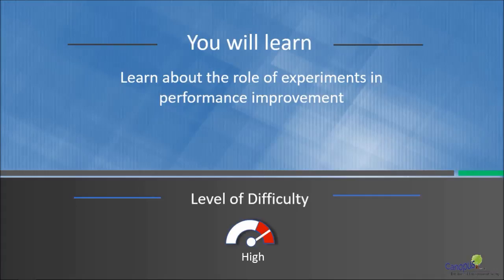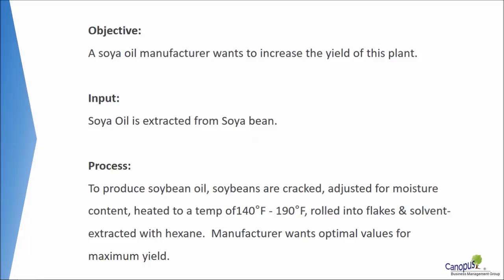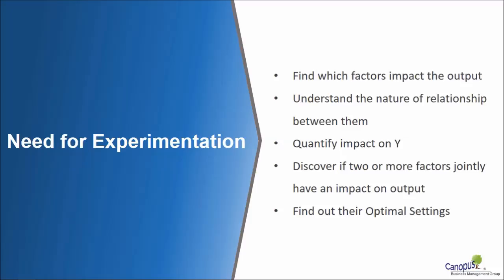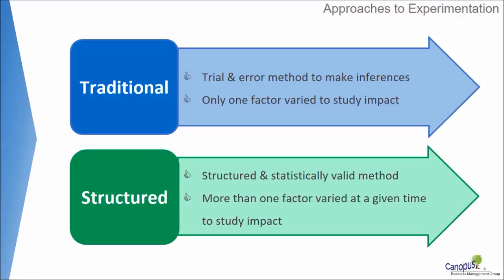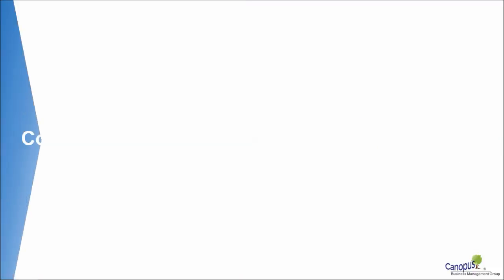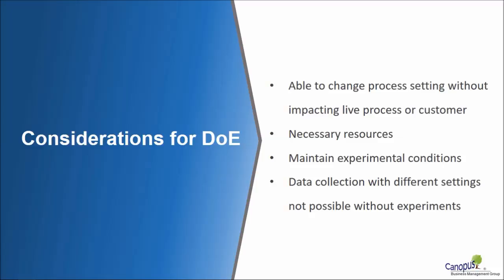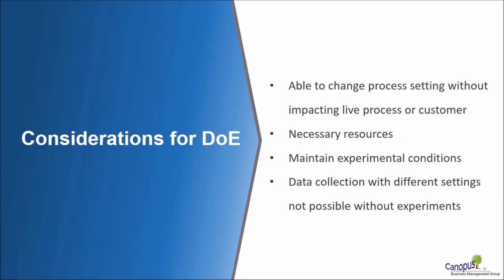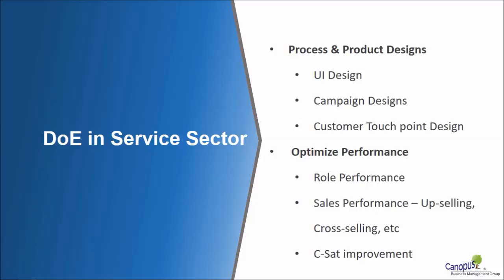Intro to experiments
Learn about Intro to Experiments, which will be useful for Lean Six Sigma Certification (CSSBB and CSSGB) of IASSC and ASQ